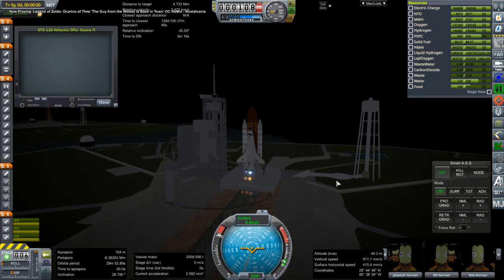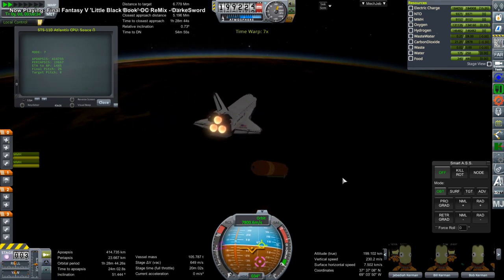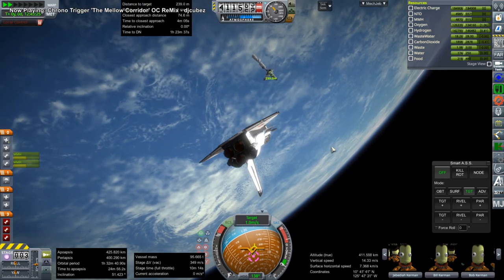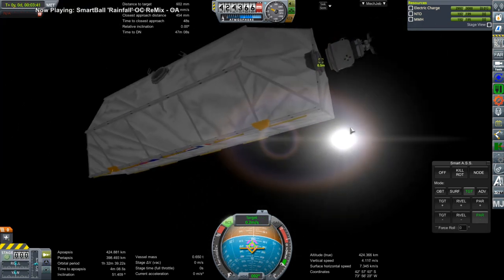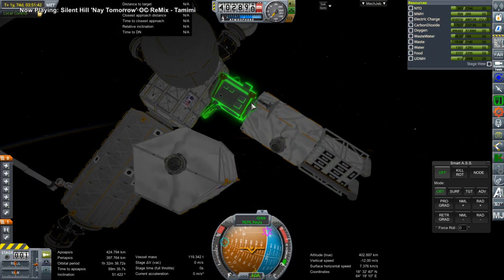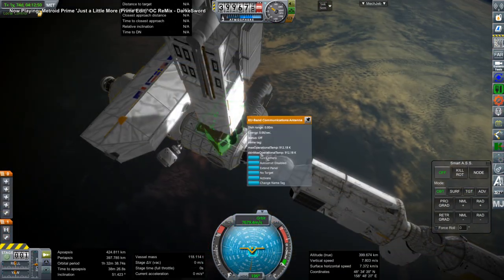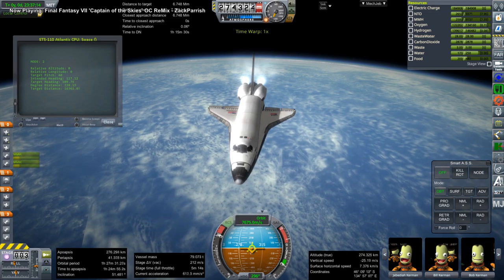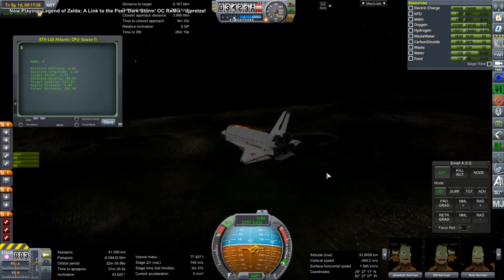Kerbal Space Program/RO - ISS Assembly Redux 06 - STS-110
After a two year gap since the previous episode, I continue my second attempt to build the International Space Station in Kerbal Space Program 1.3.1 with Realism Overhaul.